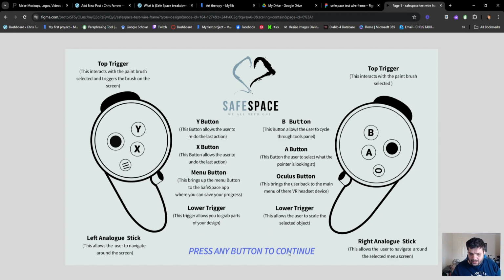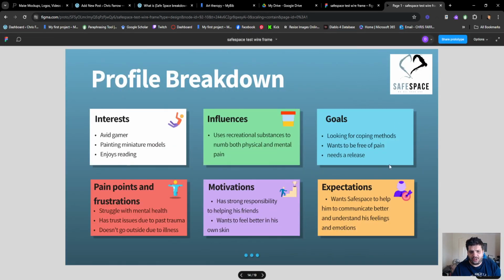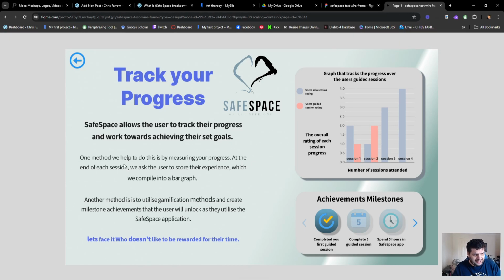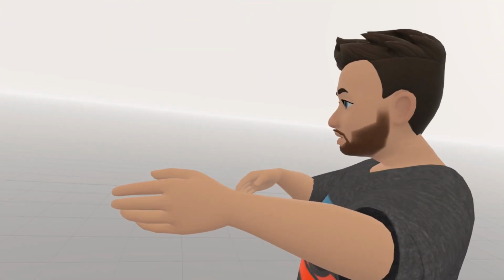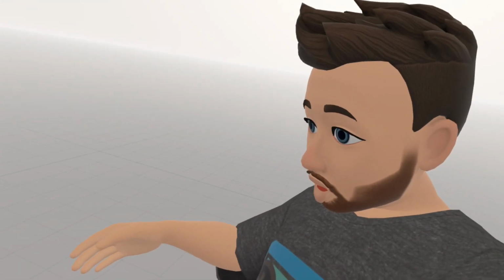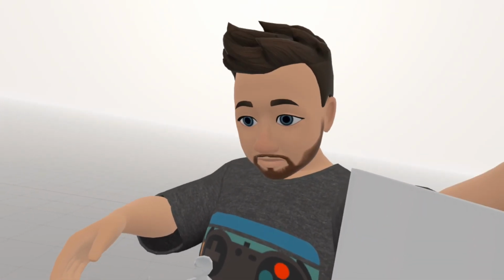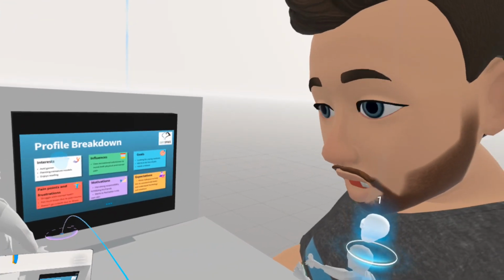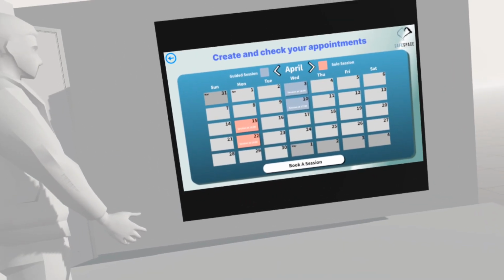Major project submission for SafeSpace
Please find enclosed my Major project submission for Safespace